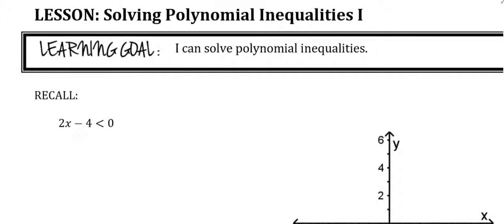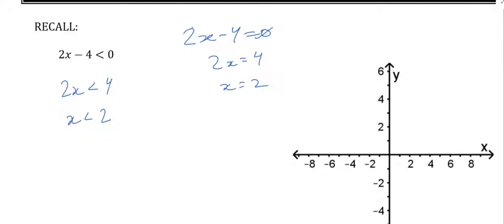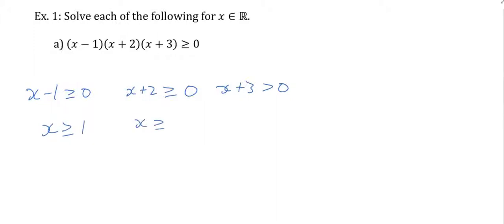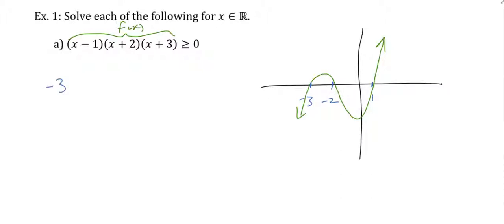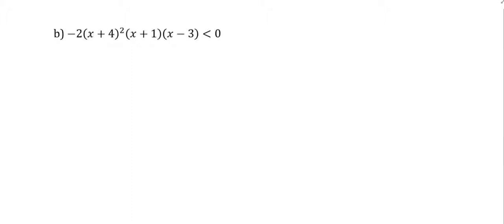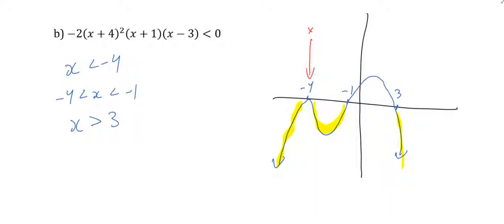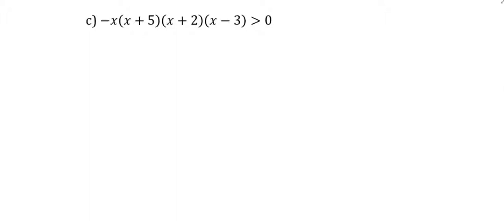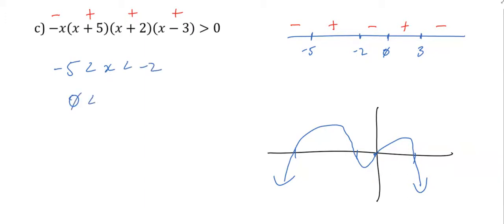Solving Polynomial Inequalities day 1